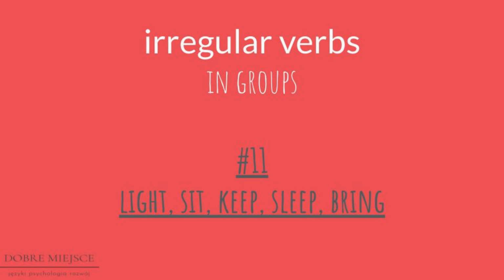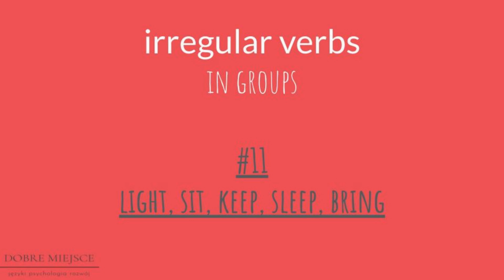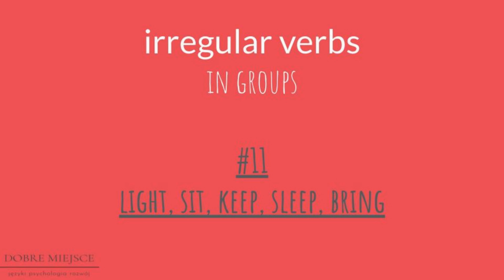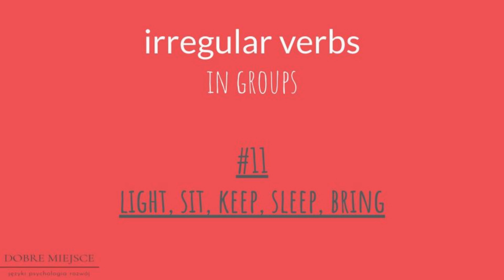irregular verbs ep. 11